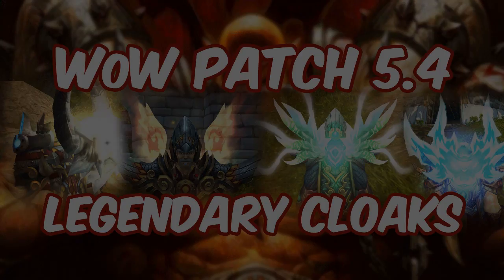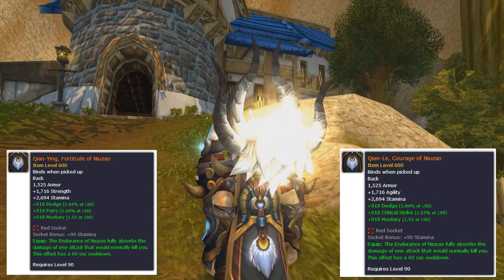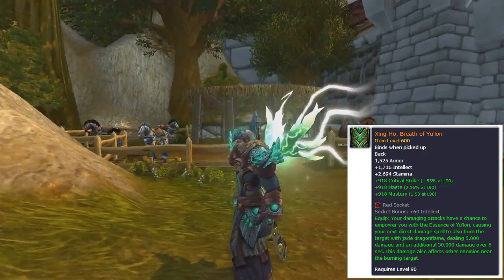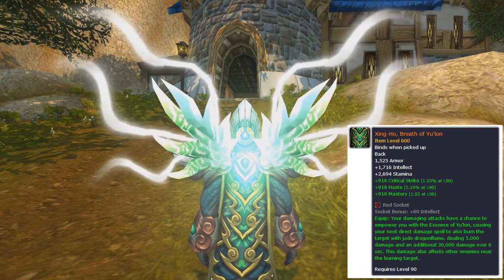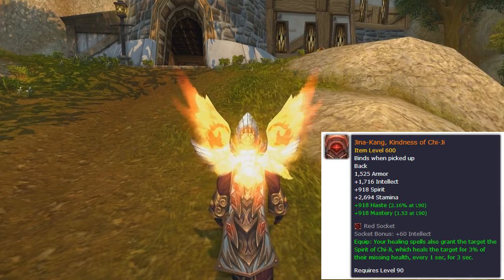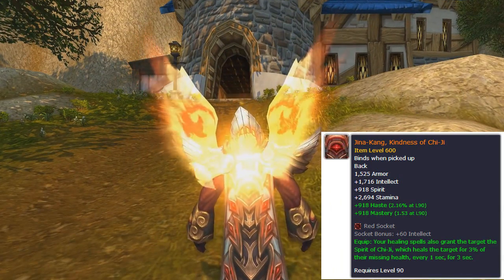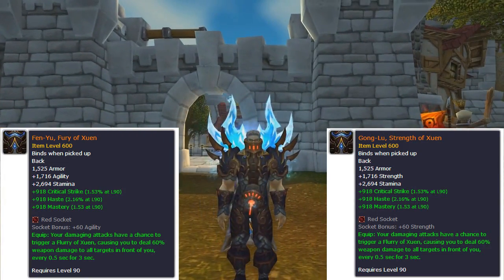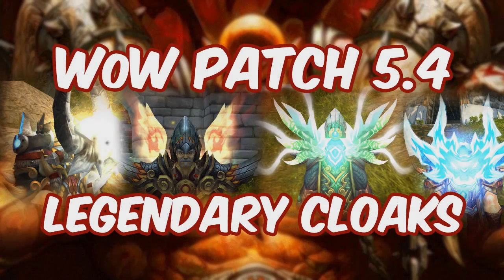WoW Patch 5.4 Legendary Cloak Stats and Effect Animation - World of Warcraft Final MoP Patch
Patch 5.4 brings us some awesome looking legendary cloaks you get at the end of the Wrathion legendary quest chain.